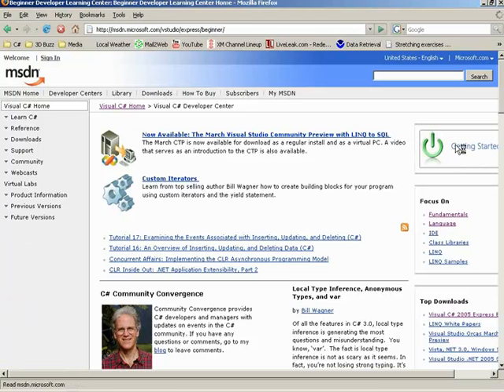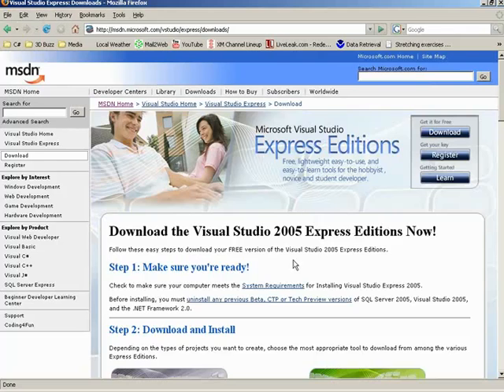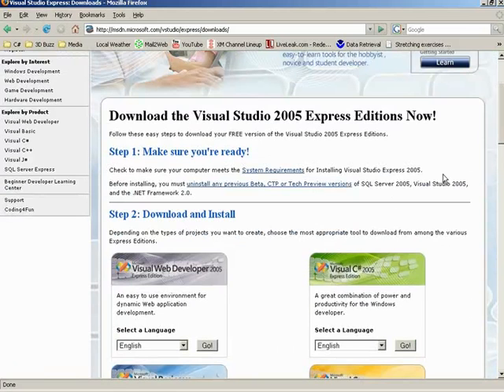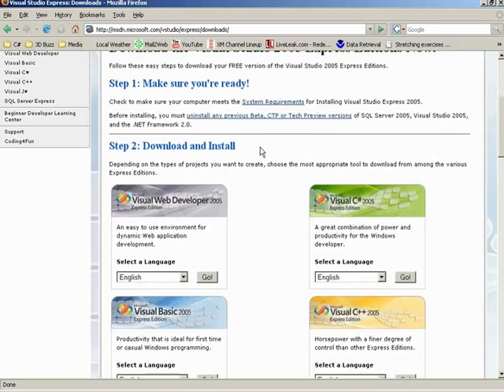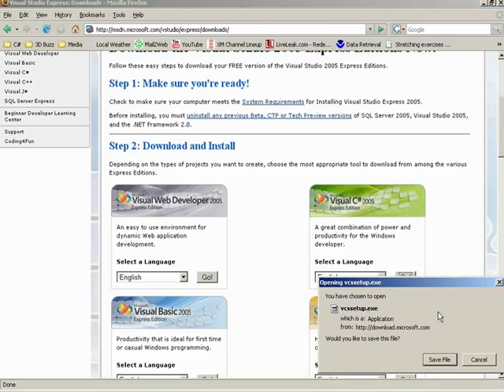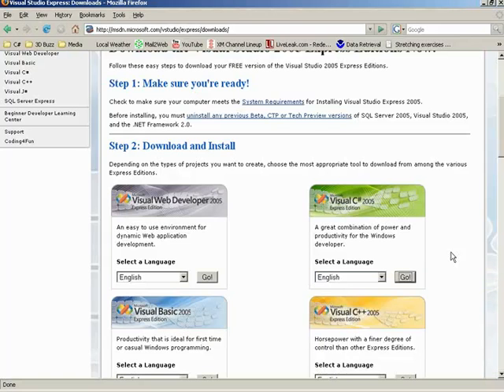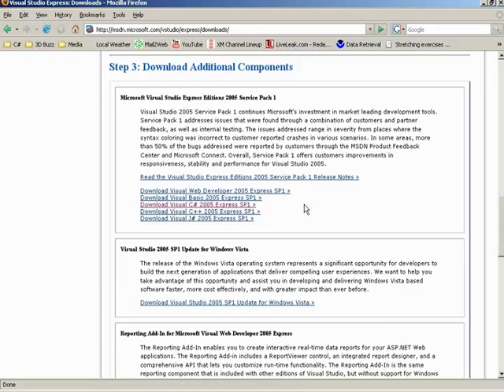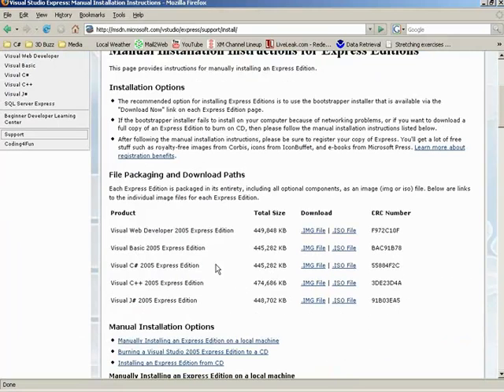XNA Tutorial Ep 2: VCS C# Setup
This video gets you up and going with all the tools you need for the XNA 101 class